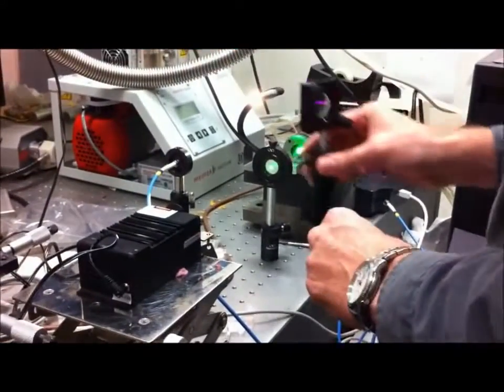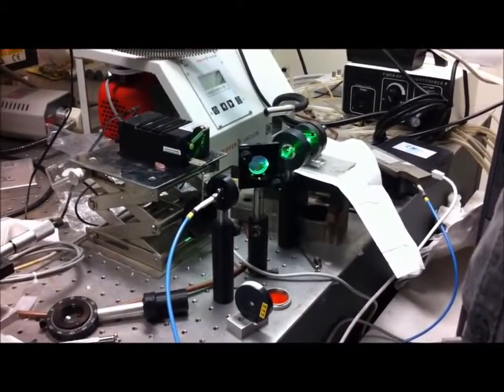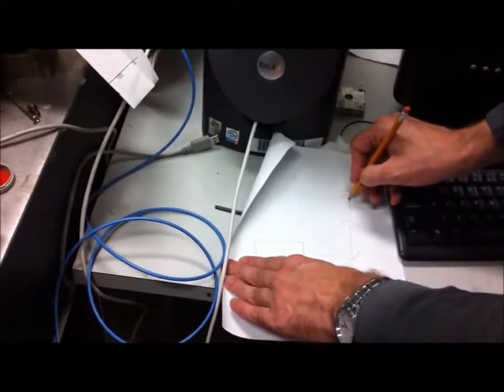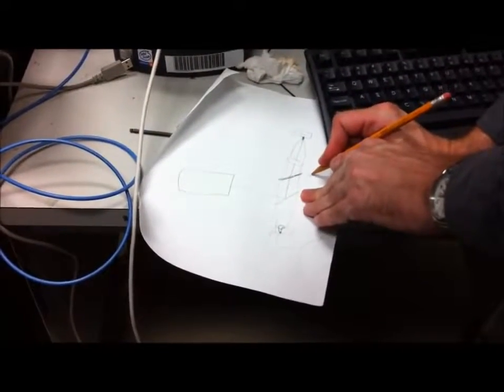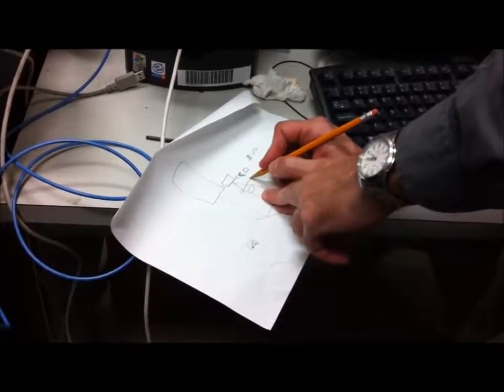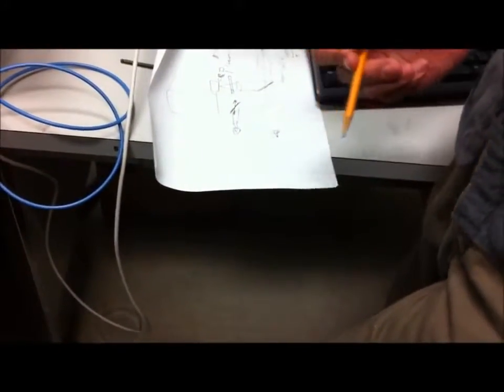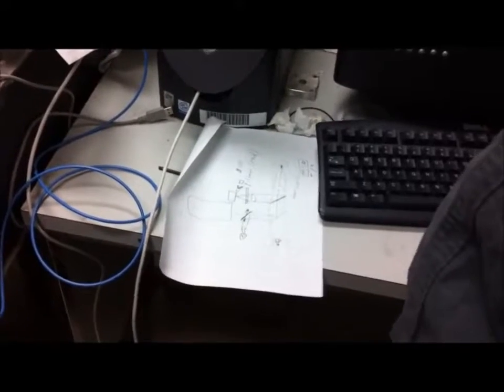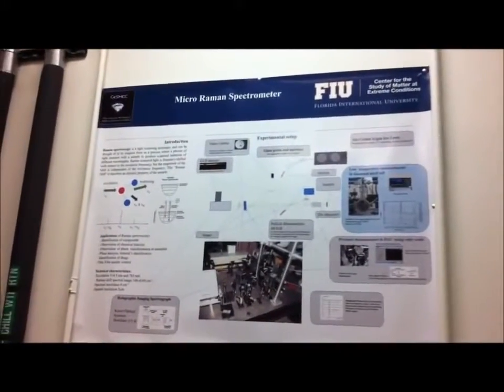Optical Setup for Pressure Measurement & in-situ Spectroscopy 1 - Diamond Anvil Cell (DAC) tutorial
January 2012
Training and Operation of High Pressure Diamond Anvil Cell (DAC) to create extreme thermodynamic conditions.
Pressure measurement by Ruby photoluminescence signal that is sensitive to pressure change.